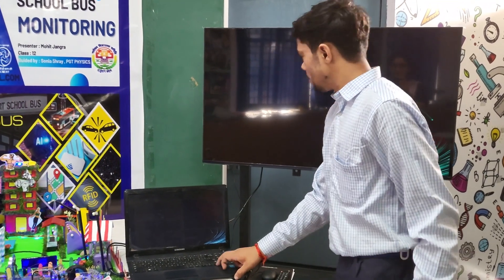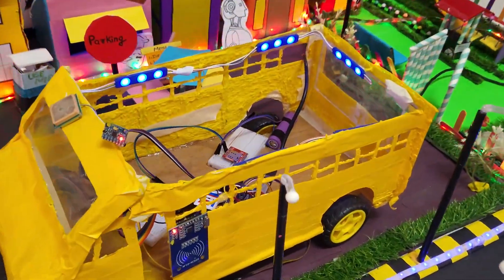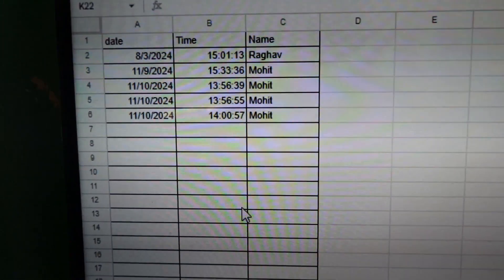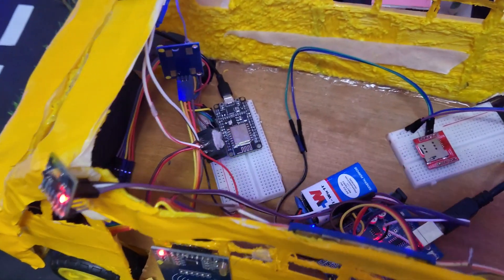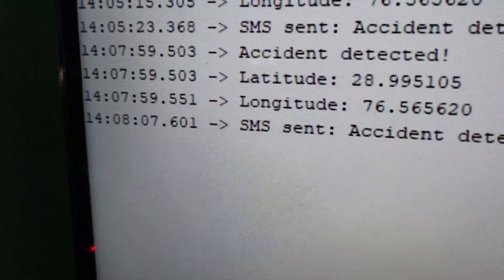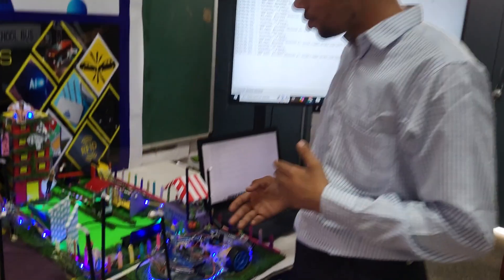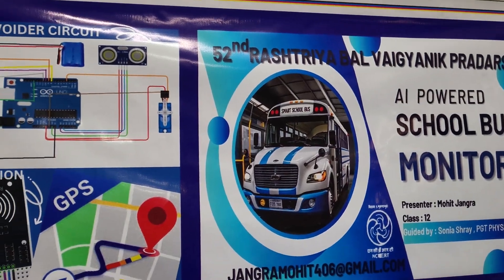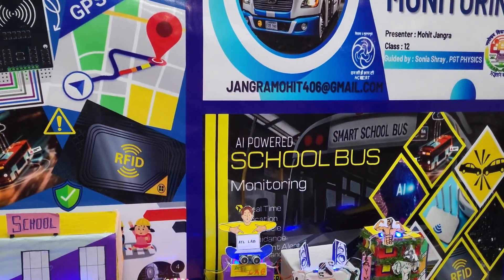National level Science Exhibition # Transport and communication PM SHRI JNV ROHTAK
Project made by Mohit Jangra, class 12th student.  Guided by Sonia Shray, PGT PHYSICS, PM SHRI Jawahar Navodaya Vidyalaya Rohtak Haryana